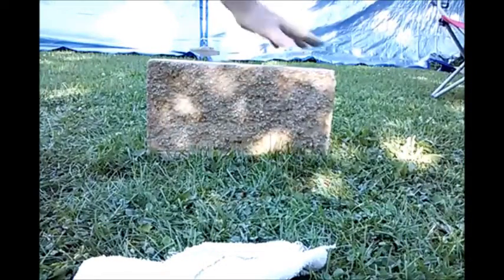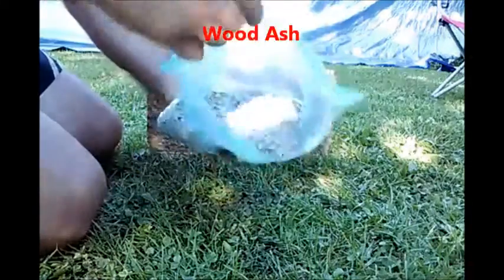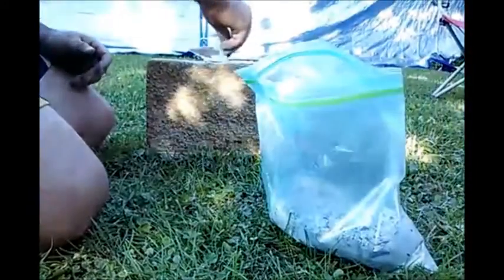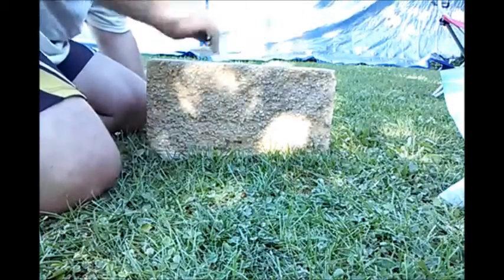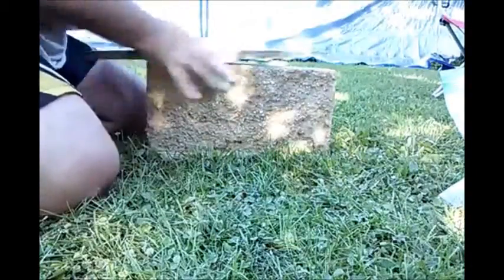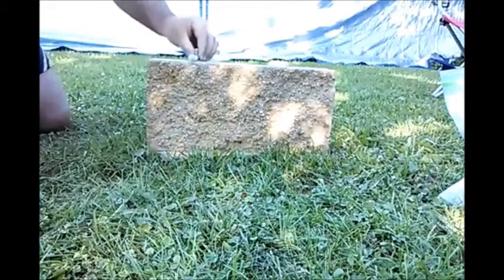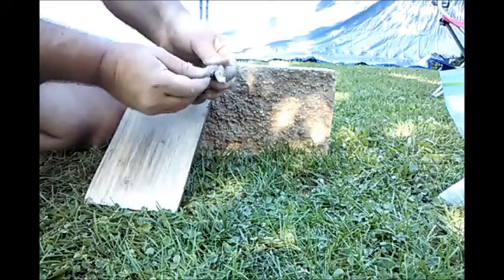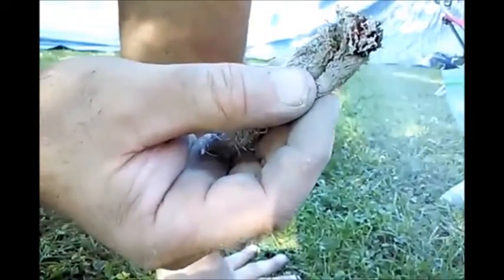Rudiger Roll video 40 : Wash Cloth ( 100% Cotton washcloth ) Fire Roll Friction Fire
This is the second video in a short series of commonly available materials to use with the Rudiger Roll Friction Fire method in an urban setting. Cotton towels will work, too.

Urban Survival   Wilderness Survival   Friction Fire cotton fabric